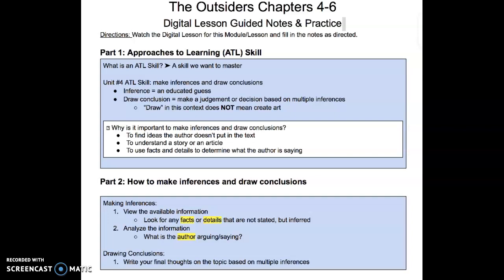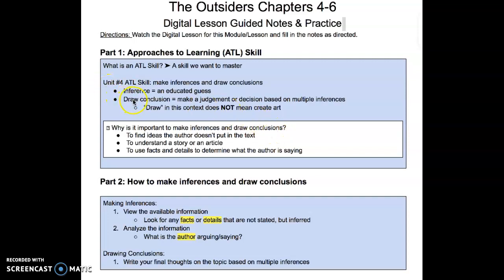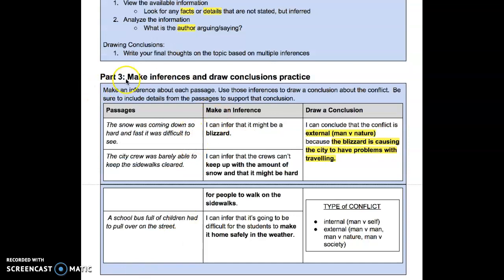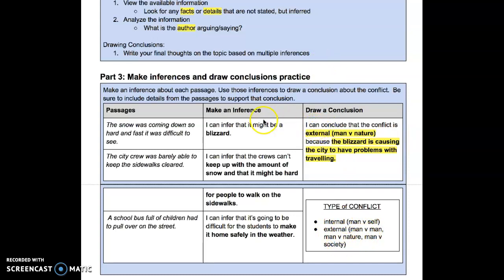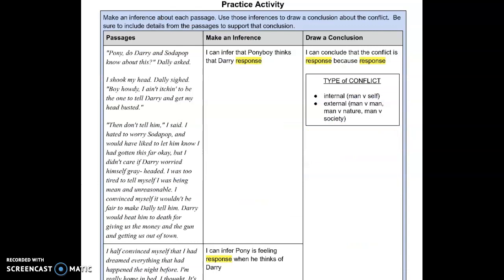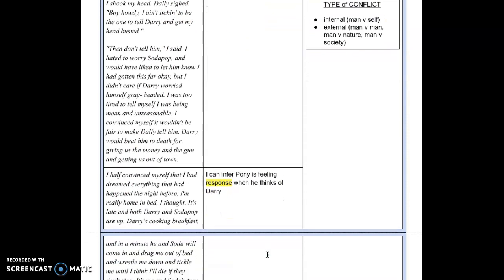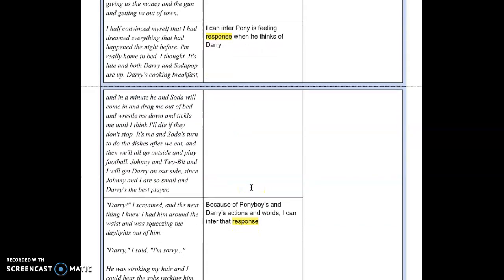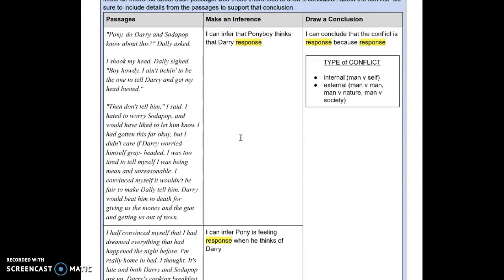L&L8: Ch 4-6 Notes/Practice